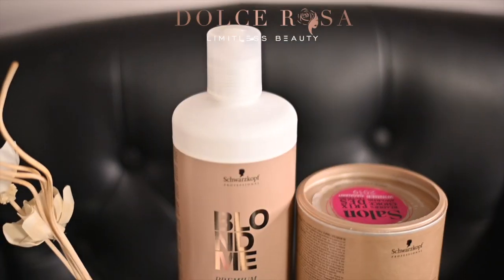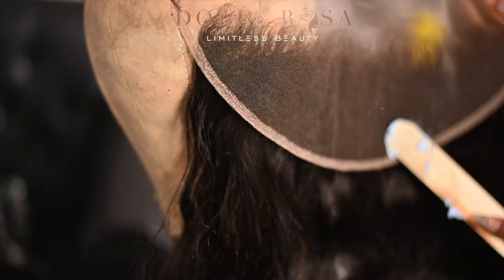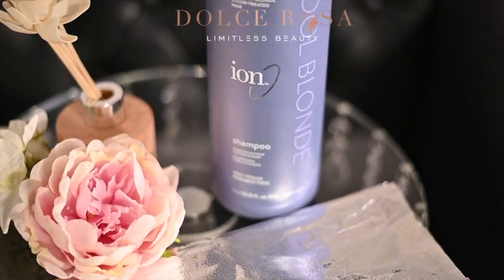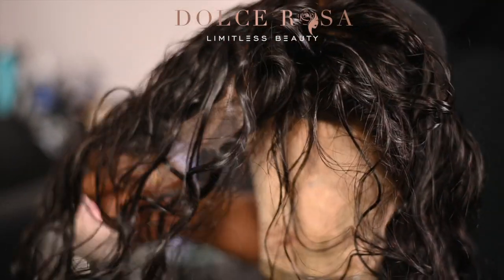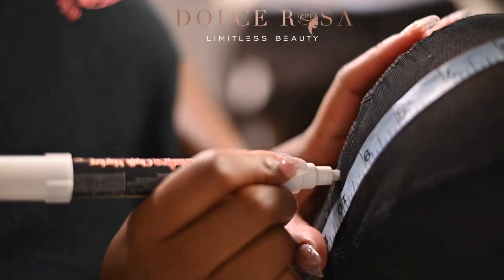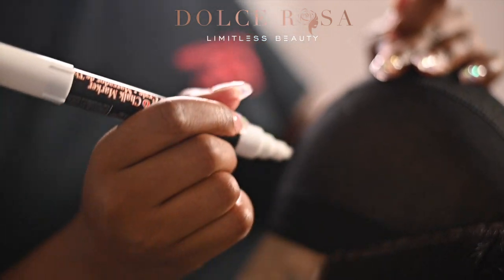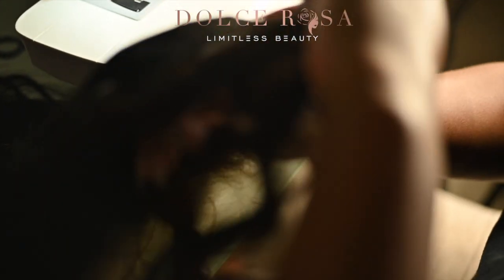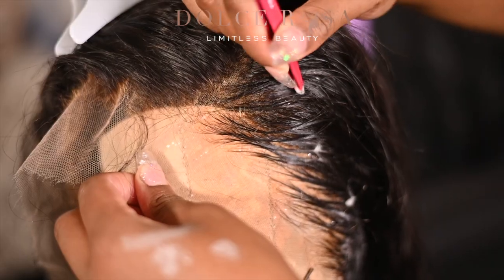Dolce Rosa | Celebrity secrets to making a perfect wig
Hello Rosebuds,

In this video we share all the celebrity secrets on making a wig that is flat and durable!
Apply the tricks we learned from celebrity stylist Alonzo Arnold, Tamika Gibson and Mustafa Avci we hope you enjoy.

Got 2 be freeze spray
Foil paper
Mixing Bowl
Blonde Me 30vol developer
Blonde Me bleach
Tweezers
Scissors
Washable marker
Sewing Machine
Needles
T- pins
Thread
Lotta Body mousse
Rattail comb

If you have anything other video ideas you'll like us to complete please it down below